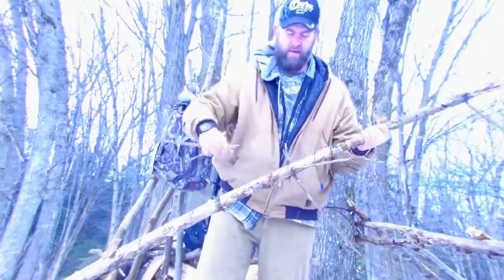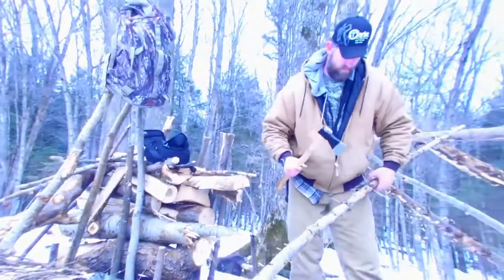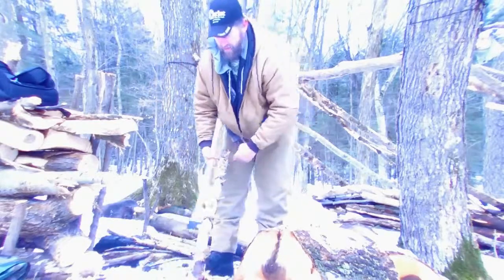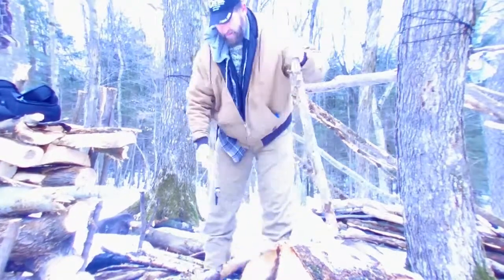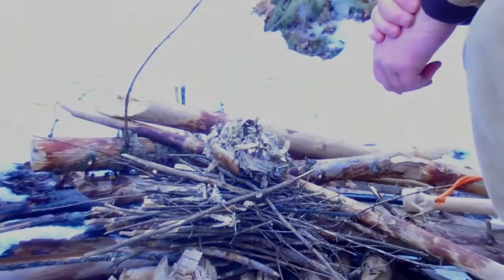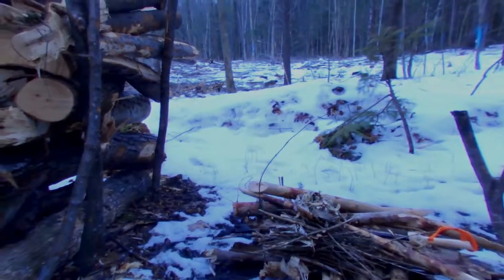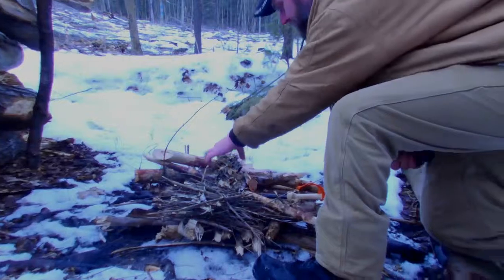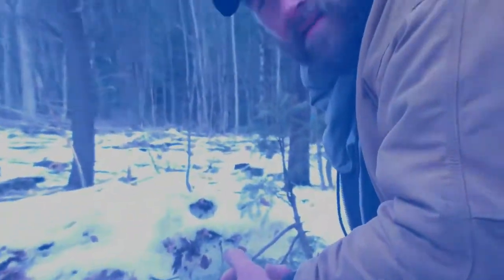Basic bushcraft fire starting with Yellow birch using a ferrocerium rod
Basic starting of a fire. Using Yellow Birch as my tinder bundle. It has been snowing and raining for 2 days. The temperature was about 45 degrees F.